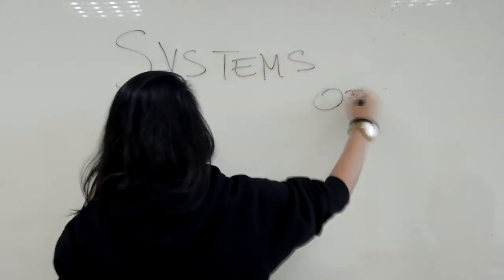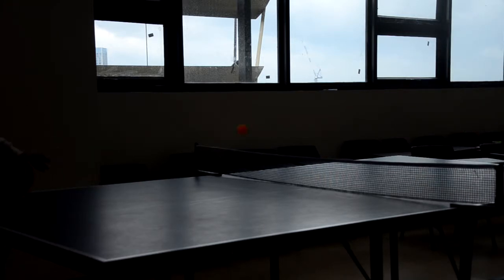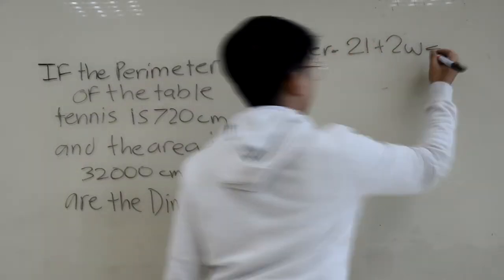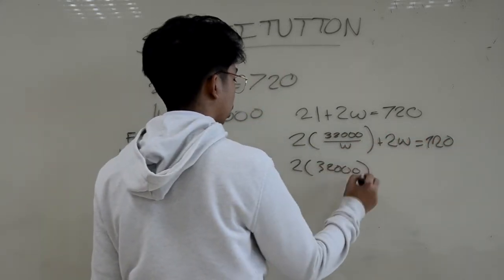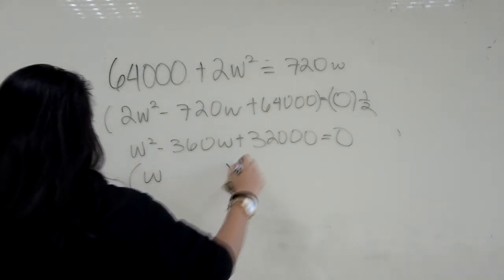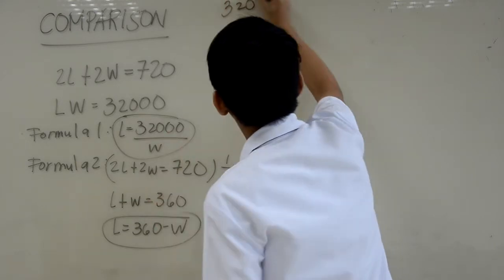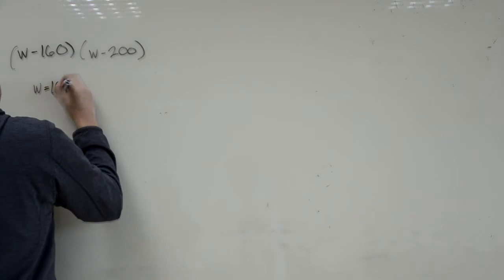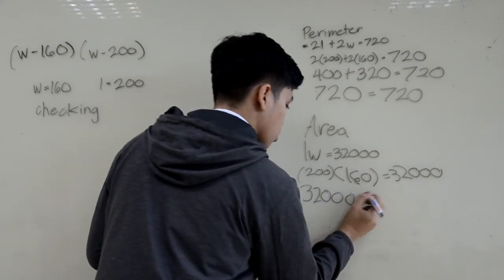Systems of Nonlinear Equation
Lecture Video (PT1): Pre-Calculus (SPE 113) - Systems of Nonlinear Equation

Passed to: Ms. Judith Ganaden

Passed by:
Francine Jocelle C. Bacud
Neil Gabrielle R. Calanog
Jan Lawrence M. Delos Santos
Matthew R. Hernandez
STEM SI02

December 2018